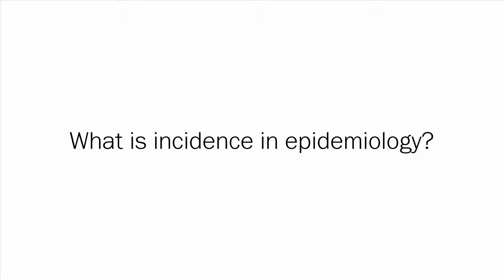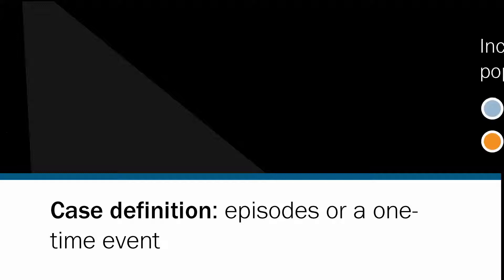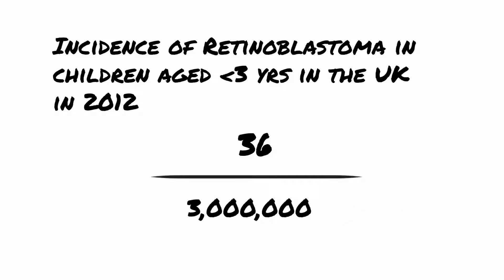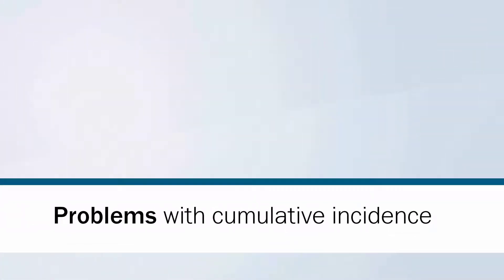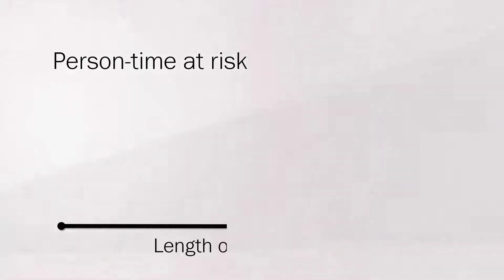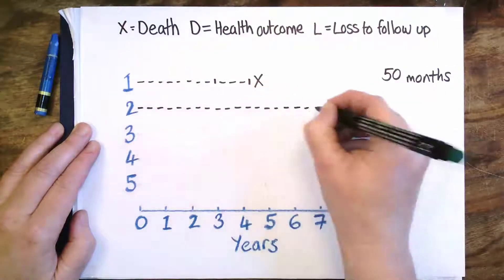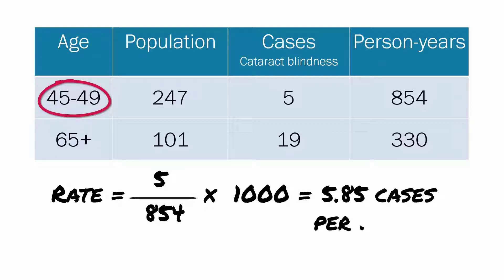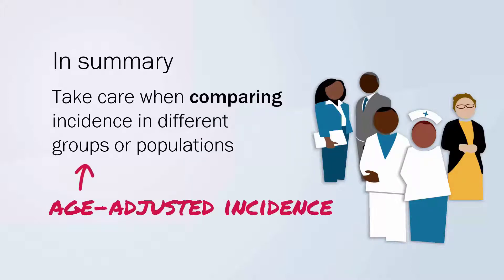2 2 What is incidence in epidemiology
Incidence is the measure of how many people get a disease, during a specified time period, in a given population. In this video, we introduce and look at how to calculate the two main kinds of incidence; cumulative incidence and incidence rate.